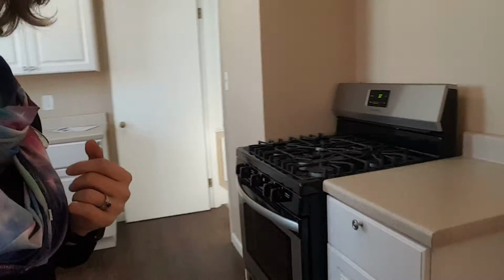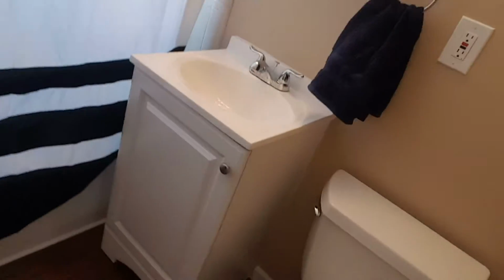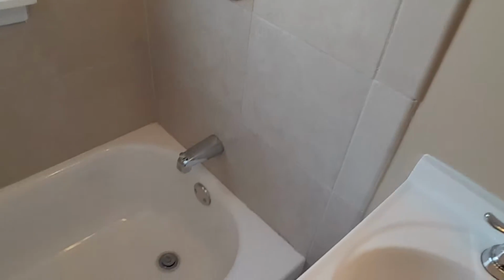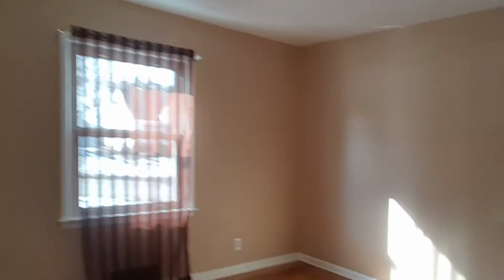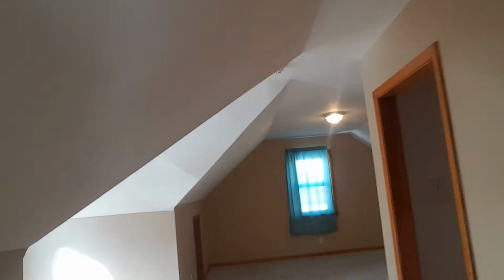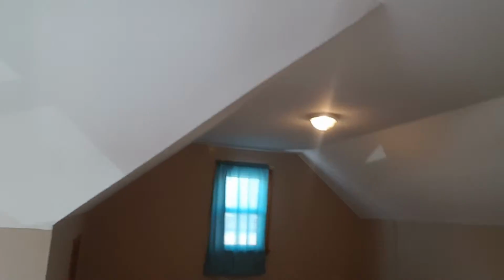4831 Summer Lane house tour with Realtor Lucy Bilik-Hill Coldwell Banker Schmidt FOC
Welcome to this beautiful MOVE-IN Ready 3 bedroom Cape Cod with new kitchen, bathroom, roof and siding!
Need financing or assistance with selling your current home - I can help.